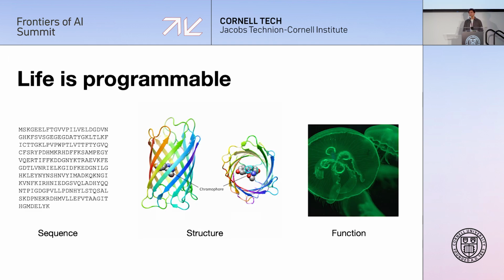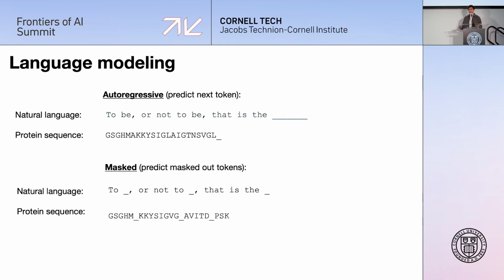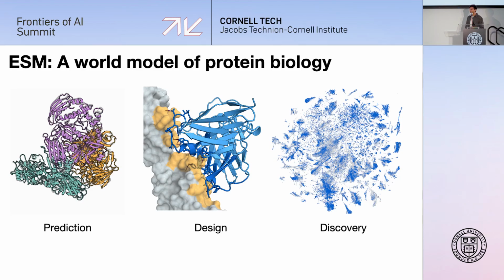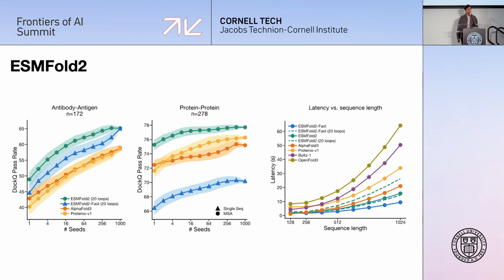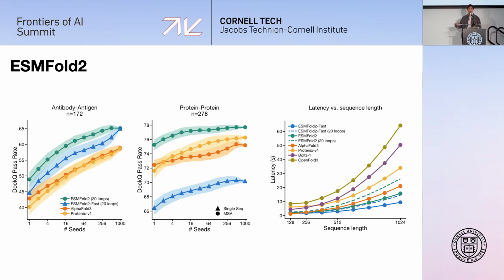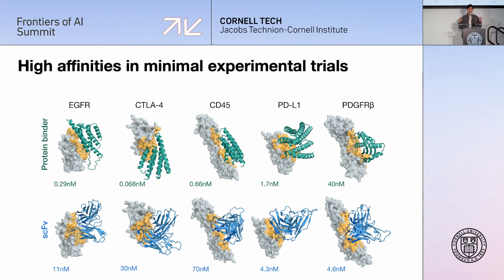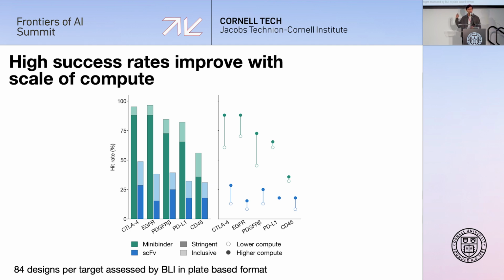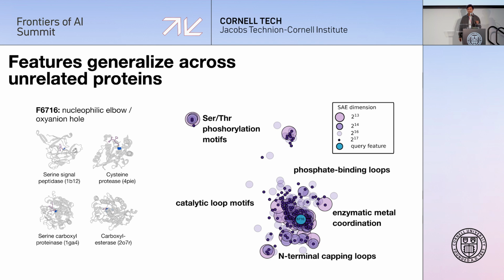Language Modeling Materializes a World Model of Protein Biology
ABOUT CORNELL TECH
At Cornell Tech, we develop the leaders and technologies of tomorrow through foundational and applied research, postgraduate education, and new ventures. Through rigorous, practical research and interdisciplinary innovation, we’re advancing lasting economic and social prosperity for New York City and the world.

In 2010, the City of New York issued a challenge to top institutions from around the world to propose a new or expanded applied sciences and engineering campus in New York City. Cornell University and the Technion­–Israel Institute of Technology— two of the world’s leading institutions in the fields of science, engineering, technology, and research—were selected from among 18 proposals to make this vision a reality. Shortly thereafter, the Jacobs Technion-Cornell Institute was founded based on a $133 million gift from Dr. Irwin Mark Jacobs, Founding Chairman and CEO Emeritus of Qualcomm, and his wife, Joan Klein Jacobs.

Cornell Tech first launched in 2012 in Google’s New York City building. In 2017, it migrated to its permanent location on Roosevelt Island—one of the most technically and environmentally advanced campuses in the world. Today, it is home to close to 50 tenure track and nontenured faculty members, approximately 500 master’s students across eight programs, and more than 100 doctoral students in five fields. We are committed to developing principled and innovative leaders who are practiced in interdisciplinary collaboration and entrepreneurship.

As part of a land-grant institution, Cornell Tech is focused on giving back to New York City. We apply our technologies in industries or sectors where New York City is leading the country and the world, including health, urban systems, media and democracy, cryptocurrencies and contracts, and public interest technology. Many of our graduates also stay in New York, supporting the continued growth of a vibrant tech ecosystem.